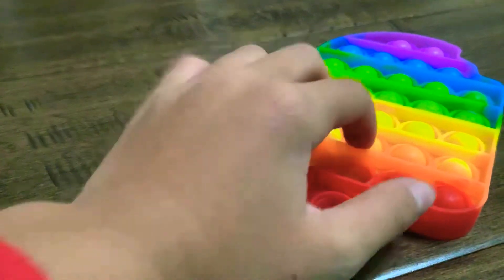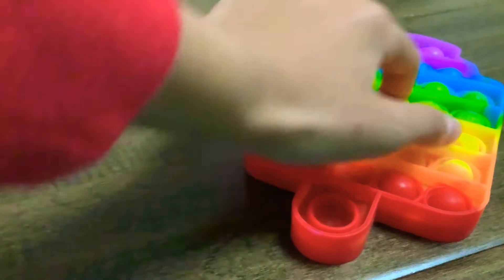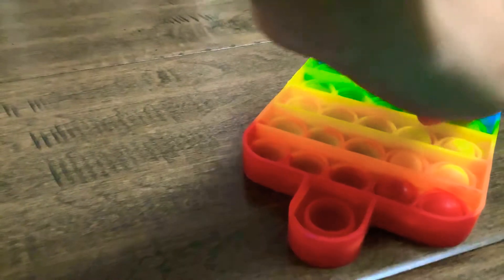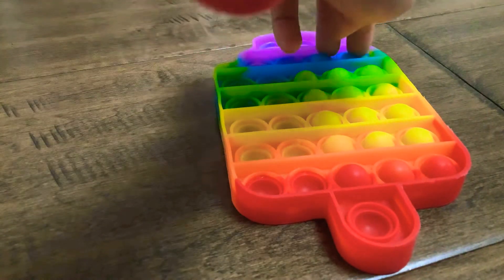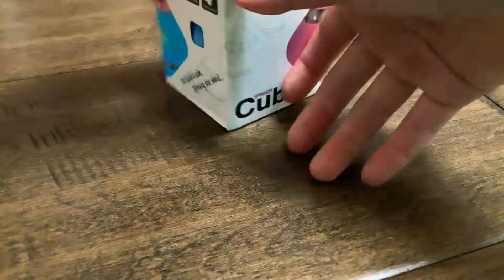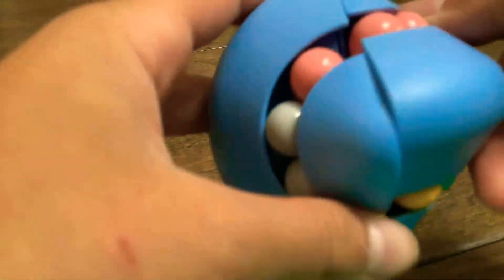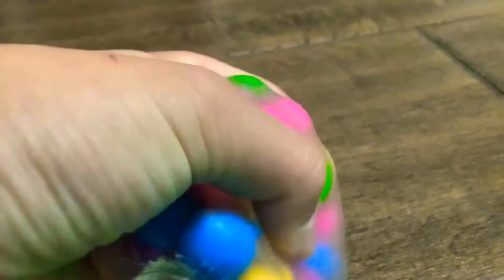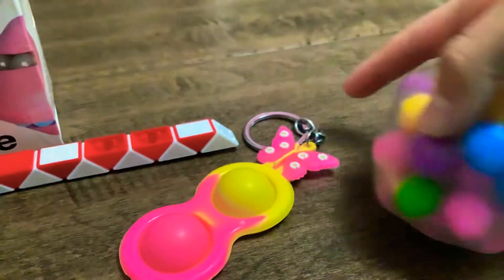The best fidgets for when your sick